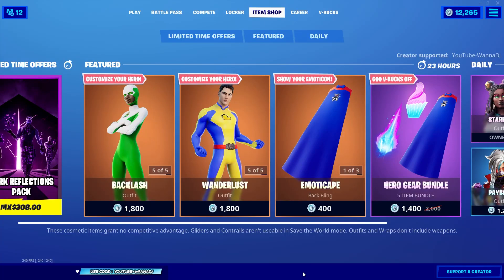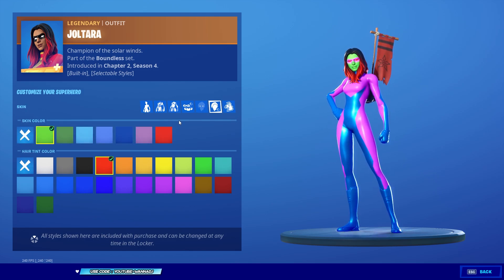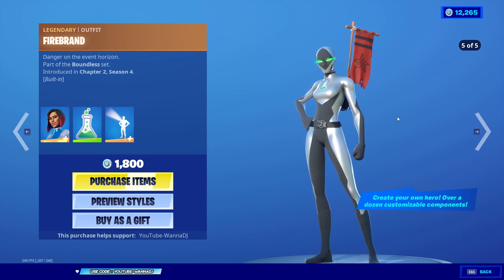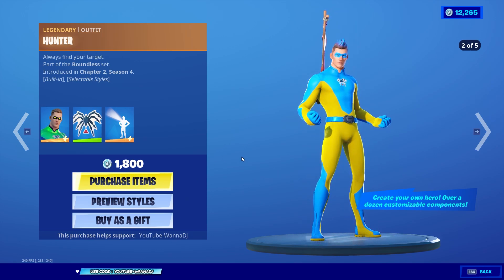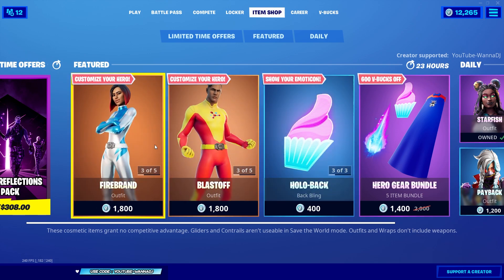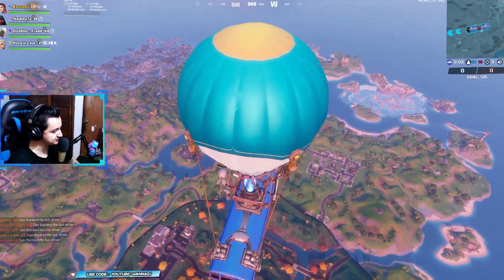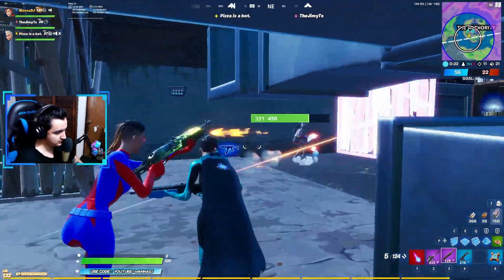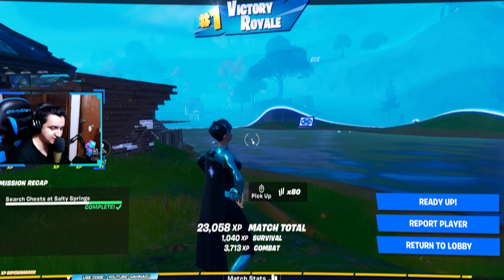NEW SUPERHERO Skins Gameplay in FORTNITE! (Custom Superhero Skins Review) | Custom Hero in FORTNITE!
The custom Superhero skins can be purchased for 1,800 V-Bucks at the Item Shop. These custom hero skins are part of the Boundless set and in today's @fortnite gameplay video we're checking them out!

💰 When using my code I earn a portion of the sales. This helps supporting our channel.

In today's Fortnite Battle Royale video we're checking out the NEW SUPERHERO Skins Gameplay in FORTNITE! (Custom Superhero Skins Review) | Custom Hero in FORTNITE! (Boundless Set)

Today we're checking out the new custom Superhero skins in Fortnite. For only 1,800 V-Bucks you can get one of the following legendary outfits:
- Backlash
- Blastoff
- Dynamo Dancer
- Firebrand
- Hunter
- Hypersonic
- Joltara
- Polarity
- The Mighty Volt
- The Wanderlust

The cosmetics included in the Boundless Set:
- Legendary Hero's Beacon Built-in Emote
- Legendary Emoticape Custom Back Bling
- Epic Phantasmic Pulse Custom Harvesting Tool (Pickaxe)
- Rare Holo-Back Custom Back Bling

All these new custom Superhero skins are part of the Boundless set. What are you waiting for? Go build your own Hero!